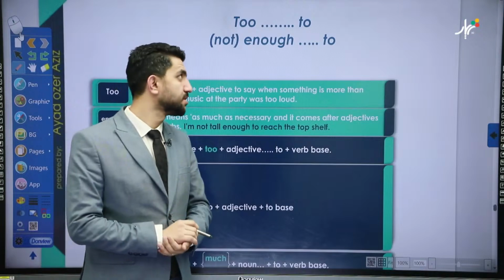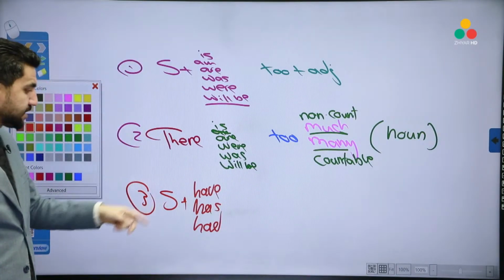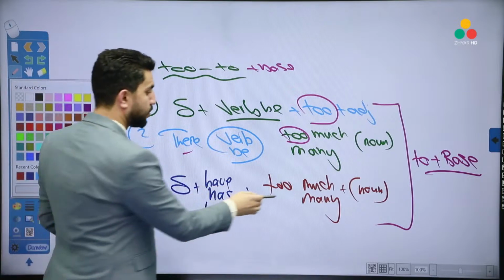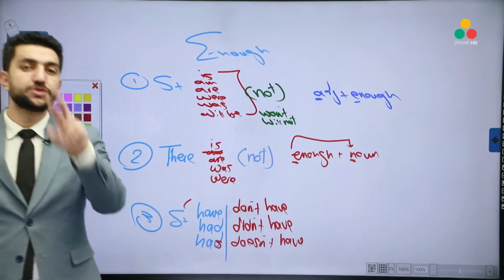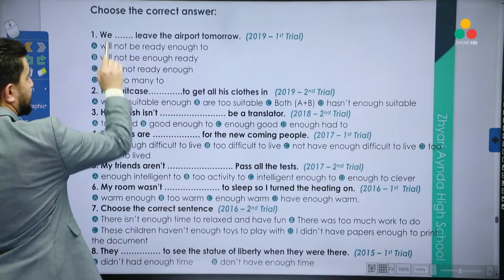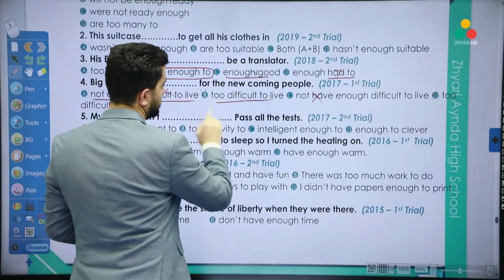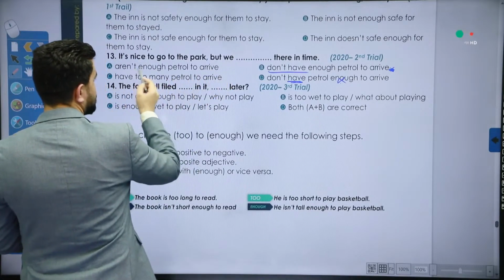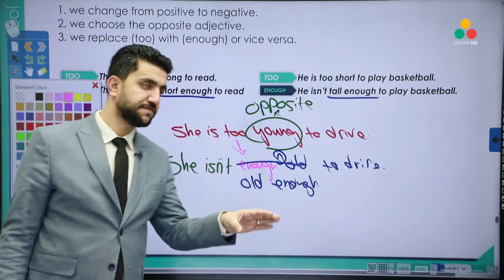sunrise 12: Mr. Ayad | Unit 2 : Too - to and enough - to L11#